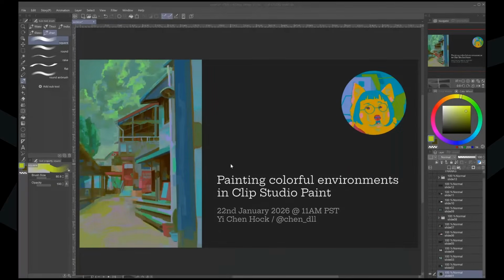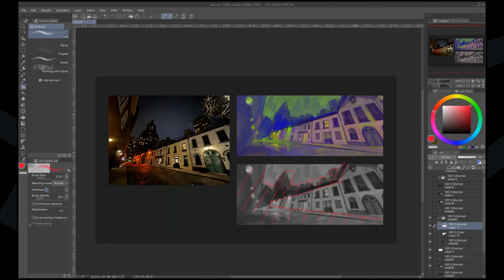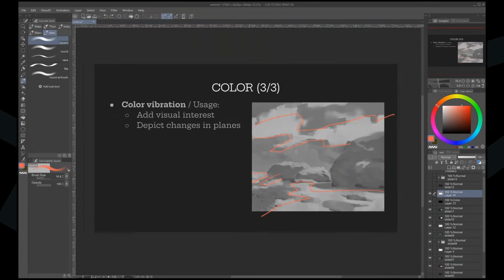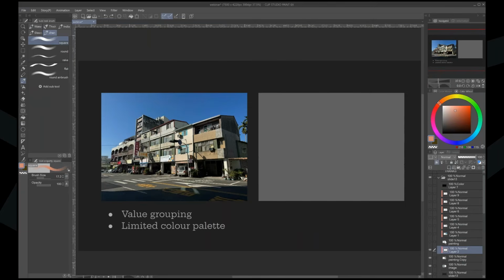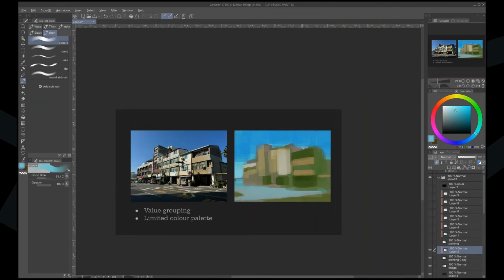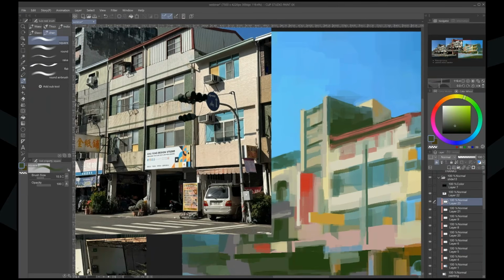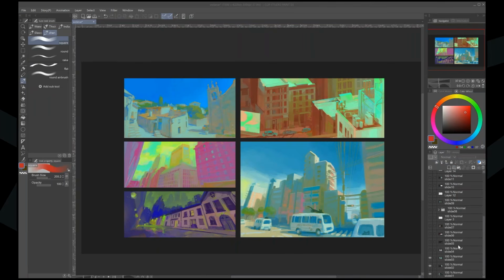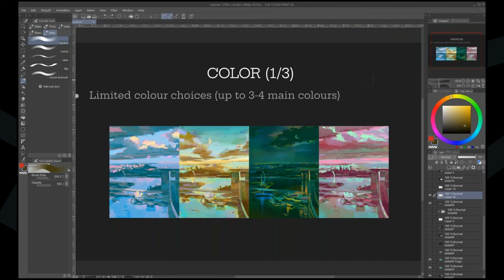Webinar 🇬🇧 – Painting colorful environments in Clip Studio Paint with Yi Chen Hock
Webinar starts in 02:15

Join us watching the webinar recording of Thursday, January 22 at 11am PST (California Time) with the artist Yi Chen Hock. In this presentation, Yi Chen will be talking about how to approach painting environments in her style and demonstrating how she chooses her colors. She will touch upon shape language, value grouping, and how she uses references in her work. Following this presentation, there will be a Q&A session.

BIO

Yi Chen Hock (chen_dll) is an artist who is known for her colourful and vibrant illustrations. She's currently a technical artist at Meta, and in her spare-time she also likes game dev, crocheting, and making funny videos.